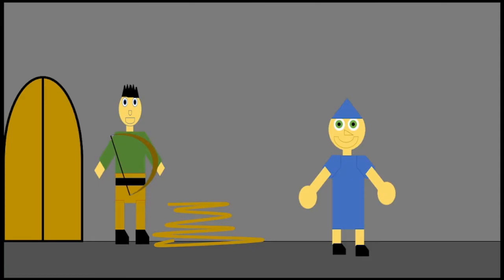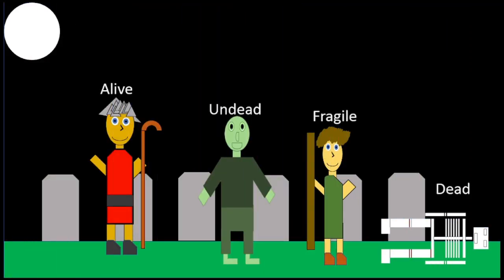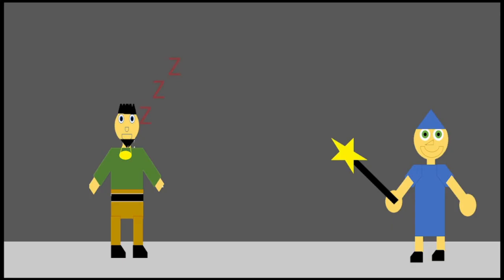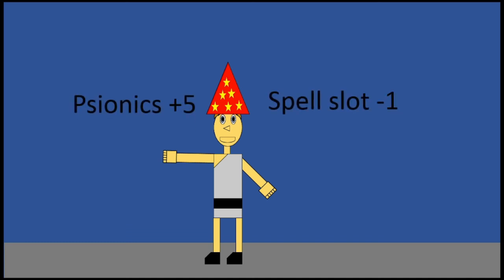D&D Converting 3.5e spells to 5e (Cantrips to level 4)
Today we look back at the spell list from D&D 3.5 to select a few items you may want to add to your game.